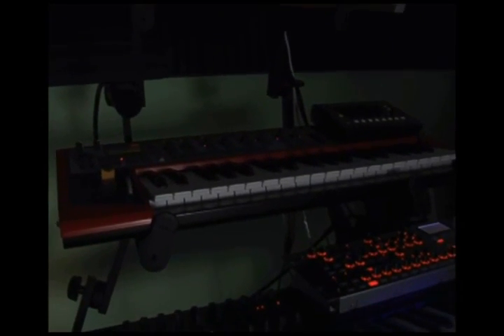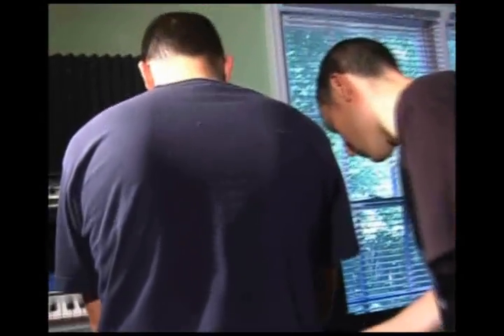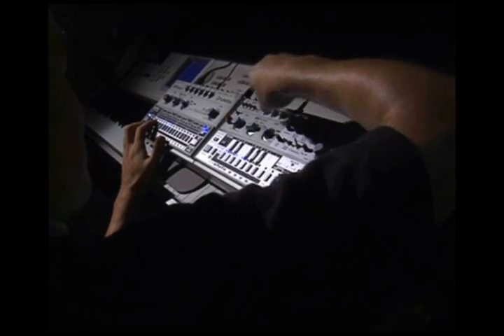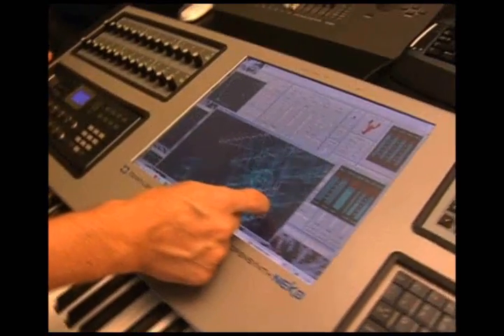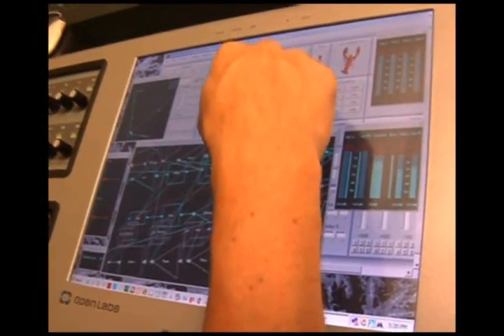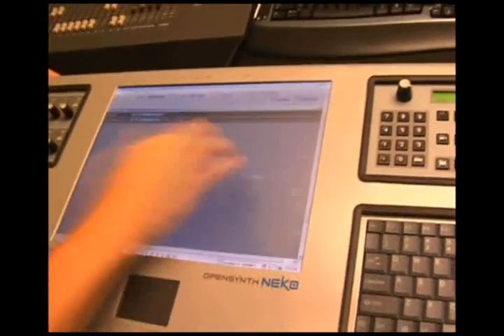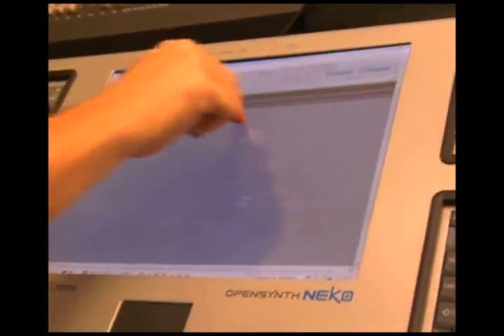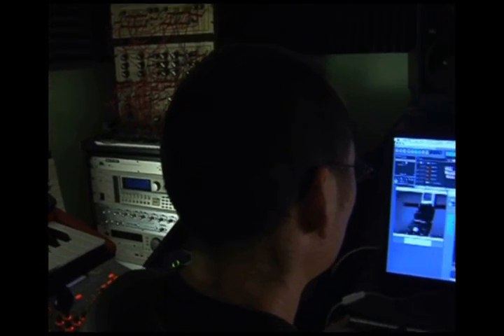Richard Devine - The Electronic Music Manuscript (Part 2 of 2)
A video that came with the sample kit "Richard Devine - The Electronic Music Manuscript" that I purchased. In the segment he demonstrates some very interesting techniques on how he and Josh Kay captured the sounds for the collection as well as showing off his vast array of equipment. Note the ever lovely Elektron Machinedrum in there.